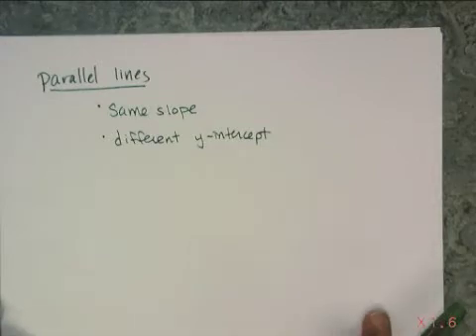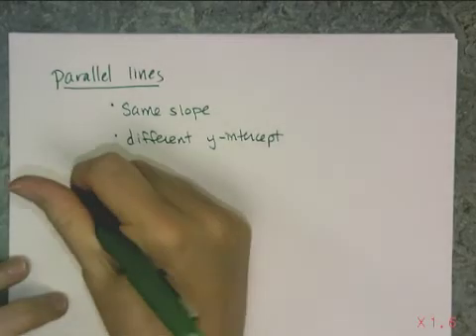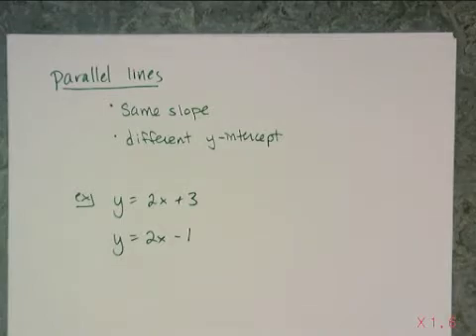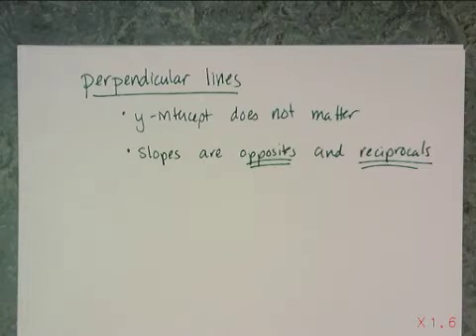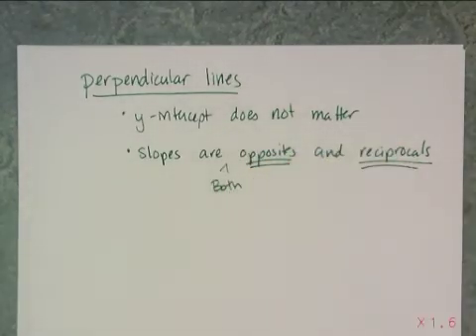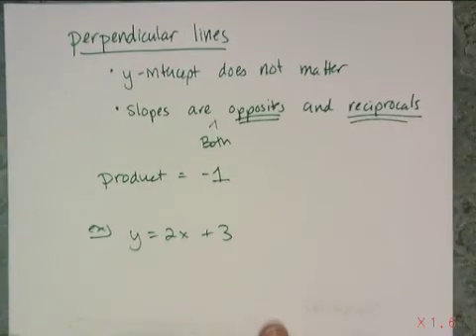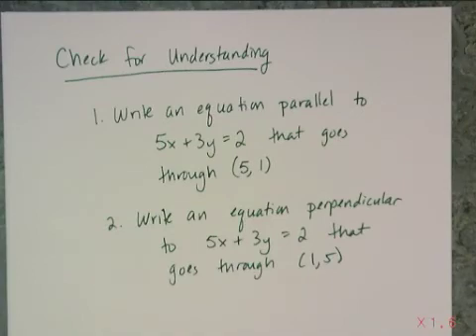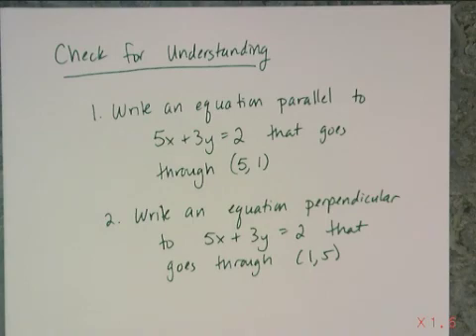Parallel and Perpendicular Lines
Section 3.14 of the book.  In this very short lesson I talk about, algebraically, what makes lines parallel or perpendicular.